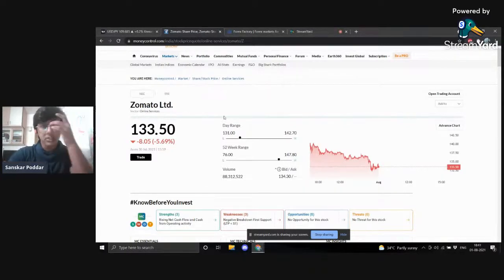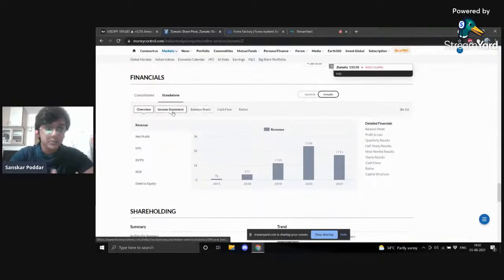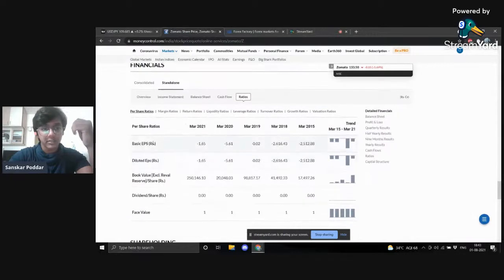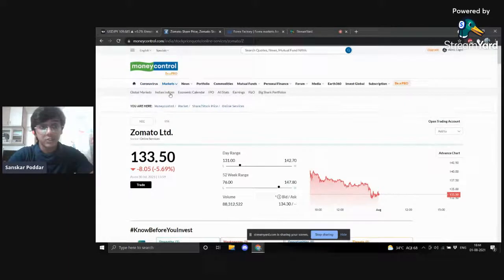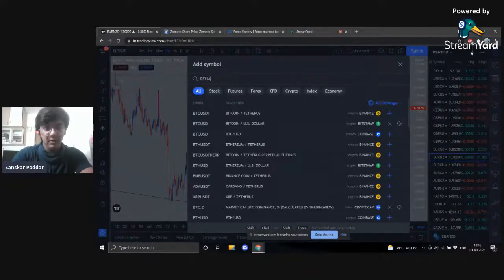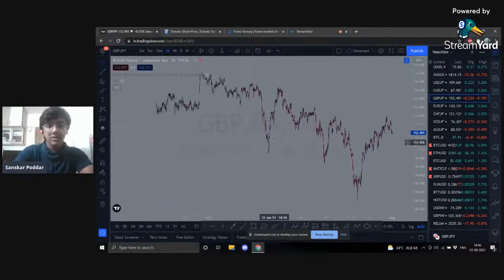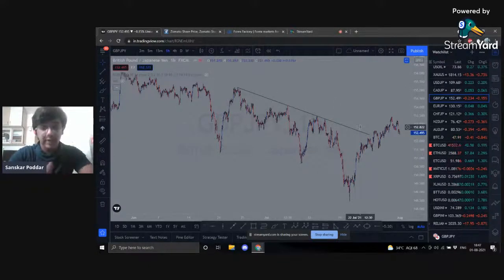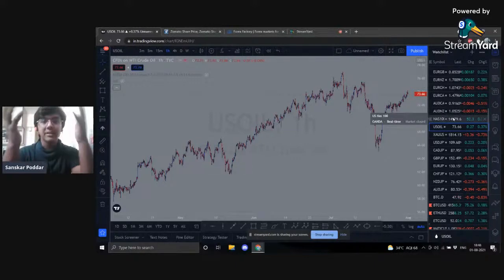Forex and Stock Markets and the Role of of Human Emotions in Trading Workshop by Sanskar Poddar